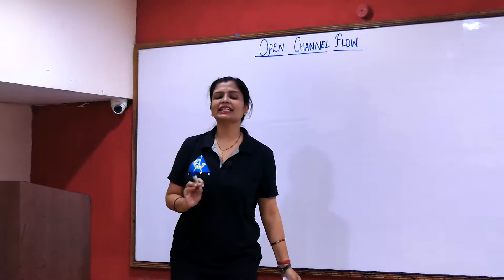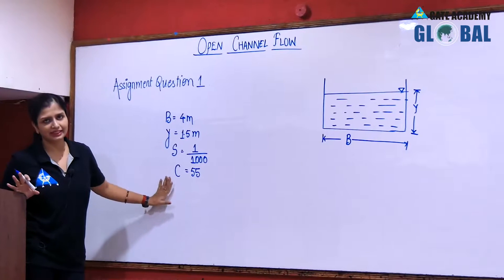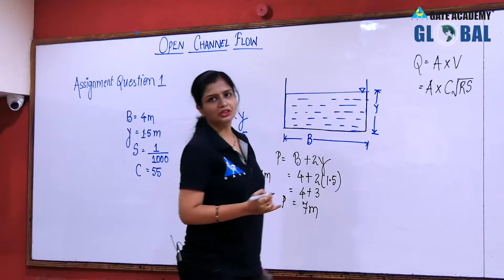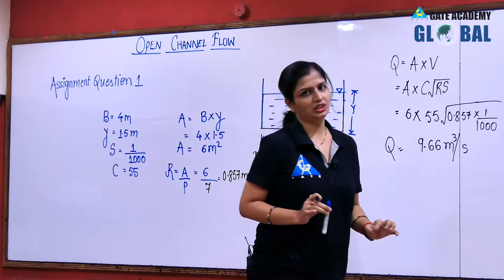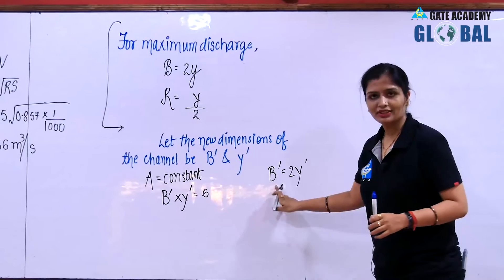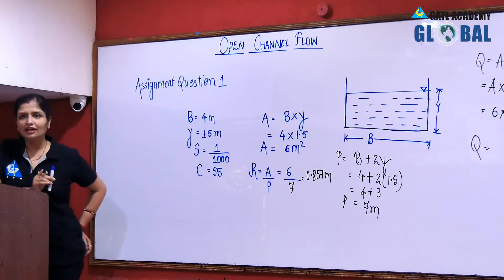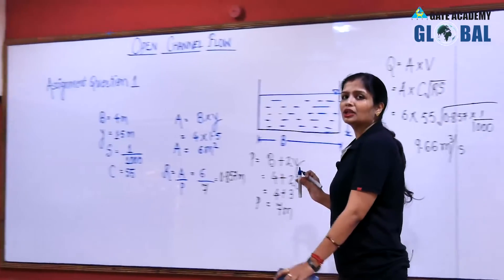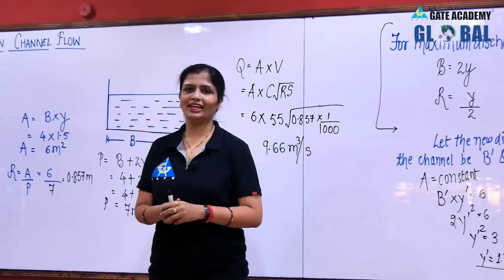Questions on Rectangular Channel Section | Lecture 11 | Open Channel Flow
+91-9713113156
3. Instagram  :     gate_academybhilai
4. Twitter        :     gate_academy